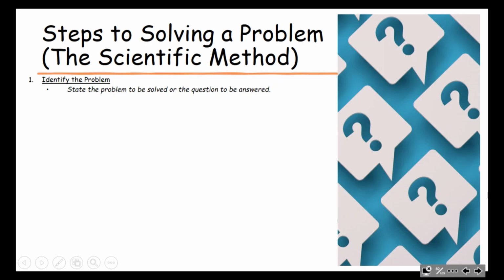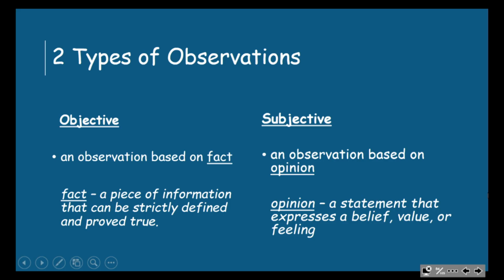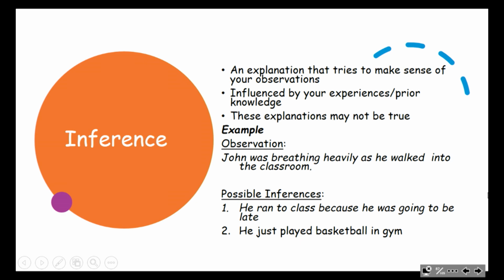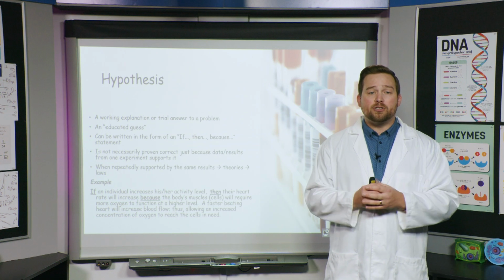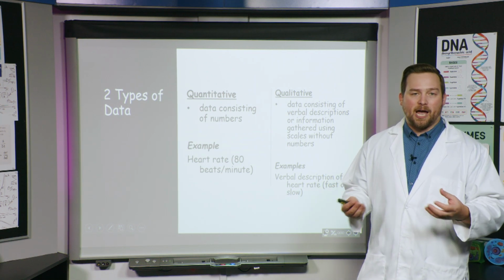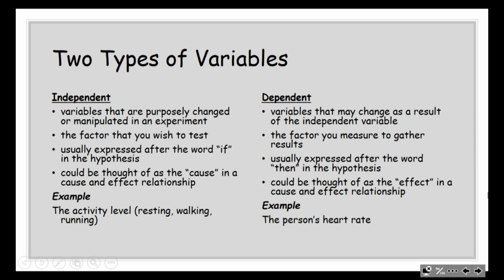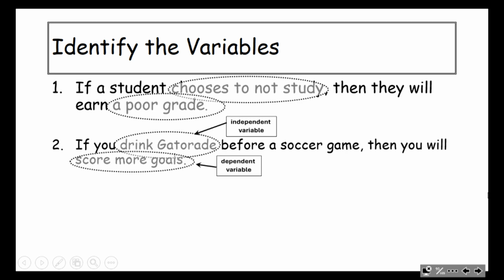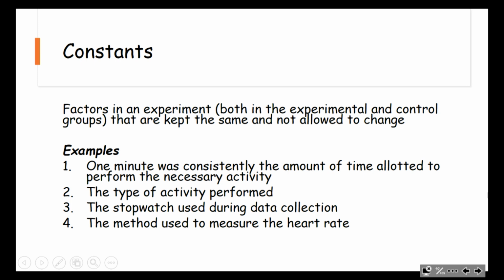MPB Biology Unit 2 Lesson 8: Scientific Method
o Identify dependent and independent variables and appropriate controls.
o Select and use appropriate tools or instruments to collect data, and represent data in an appropriate form.
o Analyze and interpret various types of data sets, using appropriate mathematics, in order to verify or refute the hypothesis or determine an optimal design solution.
o Construct an explanation of observed relationships between variables.
o Communicate scientific and/or technical information in various formats"